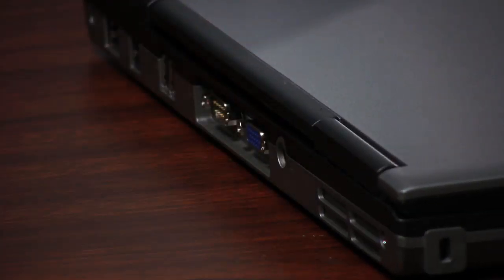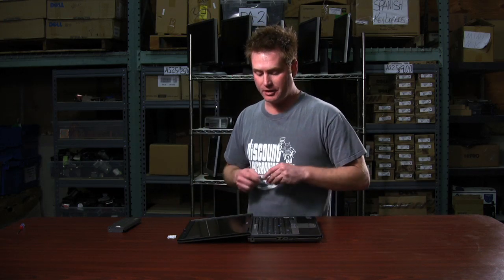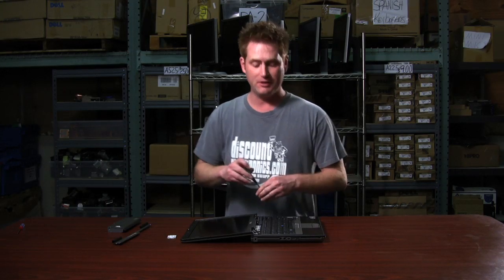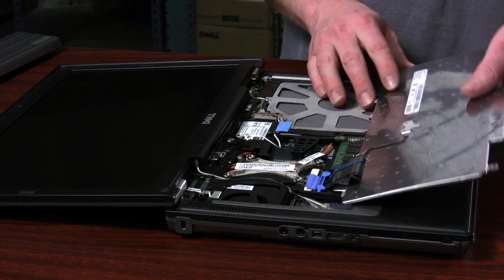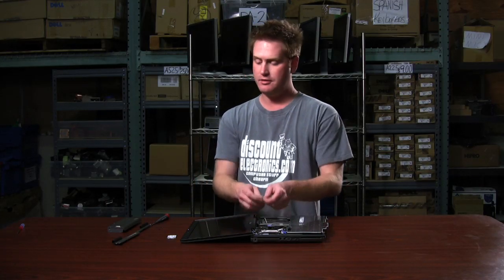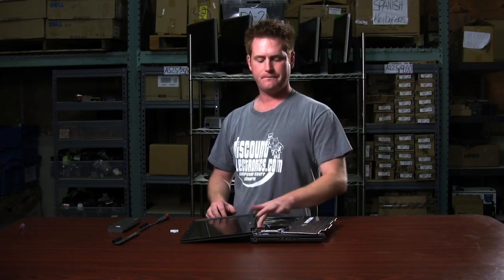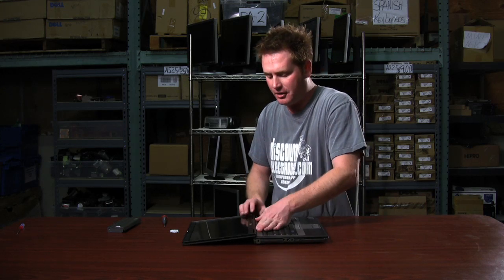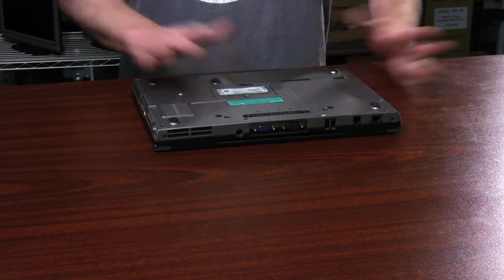How to replace dell laptop wifi chip dell d630, how to replace dell laptop wireless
Presents how to replace your dell laptop wifi, dell laptop wireless card, how to replace internal wifi chip, how to replace dell internal wireless card, upgrade dell wifi, upgrade dell wireless, dell wifi. dell wireless, dell notebook, dell laptop.